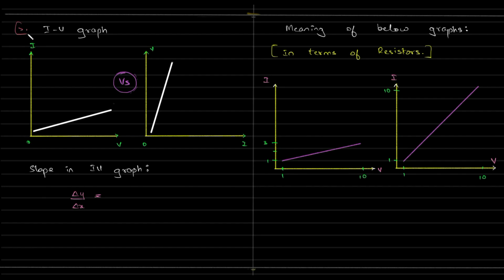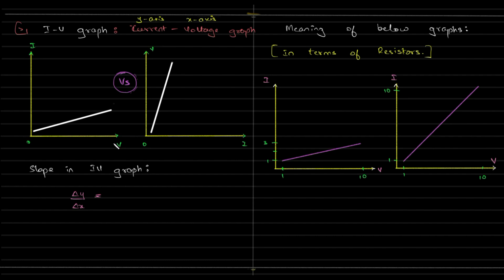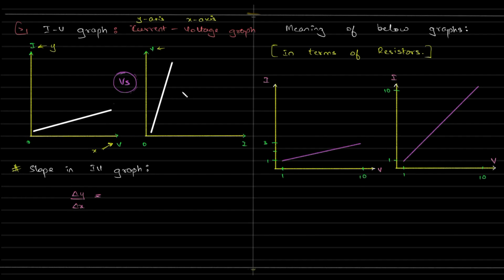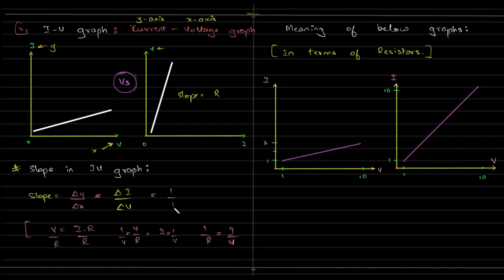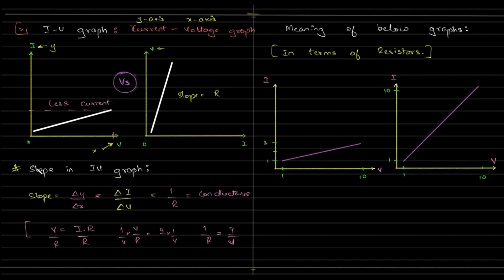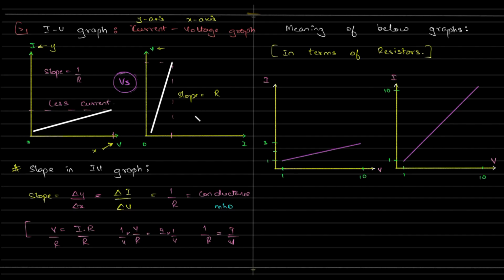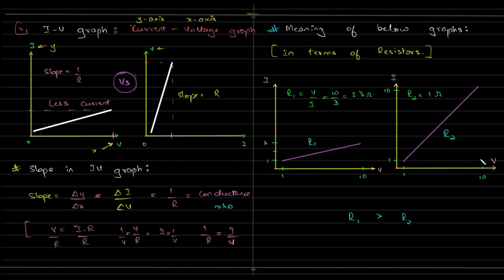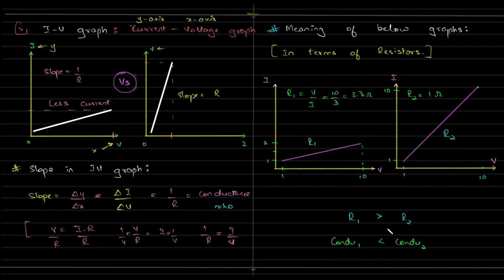12 08 B 5 IV Graph E